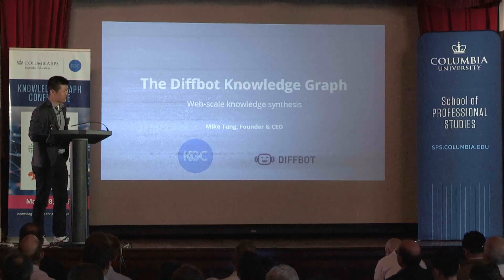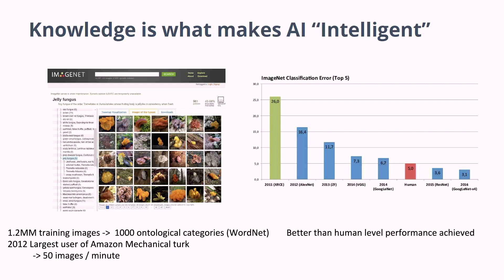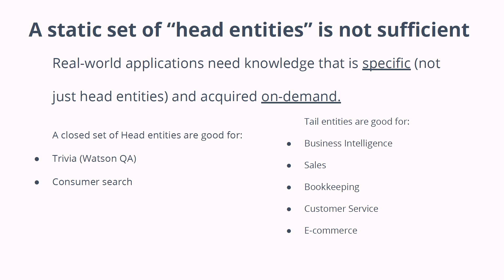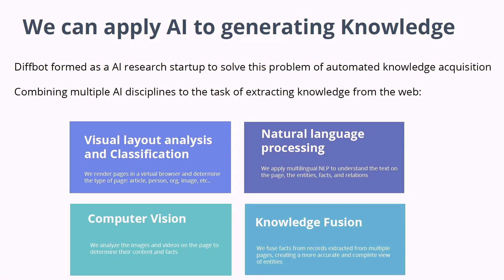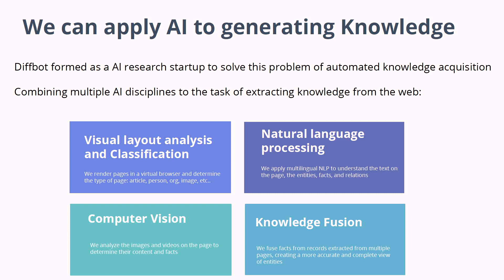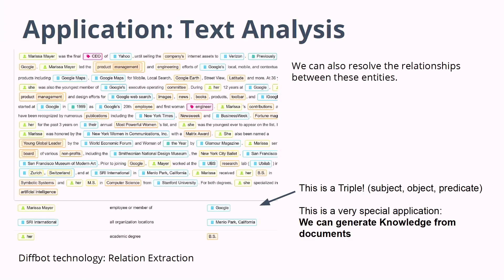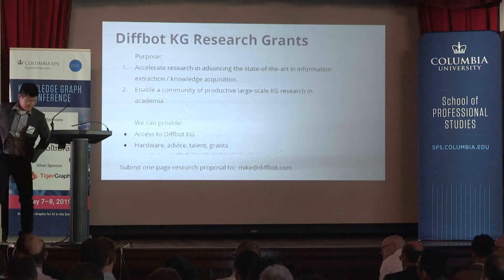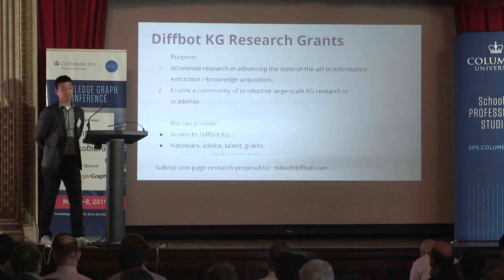The Diffbot Knowledge Graph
Presented by Mike Tung, CEO of Diffbot, an adviser at the Stanford StartX accelerator, and the leader of Stanford’s entry in the DARPA Robotics Challenge.

Leveraging structured knowledge, whether about your organization or the outside world, will be a critical ingredient in the design of the next wave of intelligent applications for everything from new app experiences to search assistants to enterprise business intelligence. Mike Tung explains how Diffbot has built the world's largest knowledge graph, using an approach of developing technology for automatically reading and understanding information from the web.

SPS advances knowledge with purpose to move careers, communities, and markets forward. Our mission is to provide a rigorous education, informed by rapidly evolving global market needs, that supports the academic and professional aspirations of our student community. Our vision is to become the premier destination for professional education by generating interdisciplinary thought leadership, developing innovative pedagogy, and advancing globally competitive academic solutions for ambitious agents of change and impact. Through specialized programs taught by leading educators and leading-edge practitioners, SPS students gain the skills and support they need to move their careers, communities and industries forward.